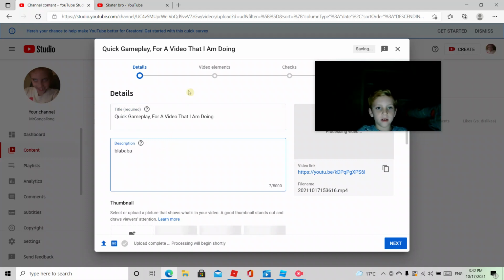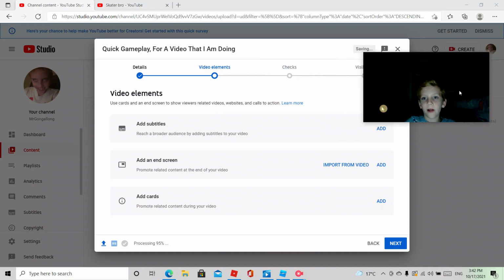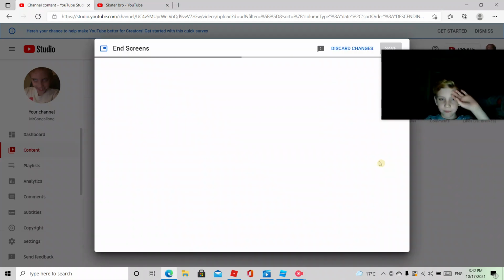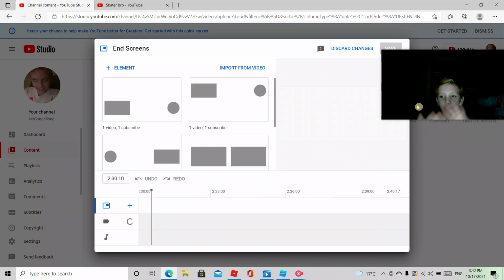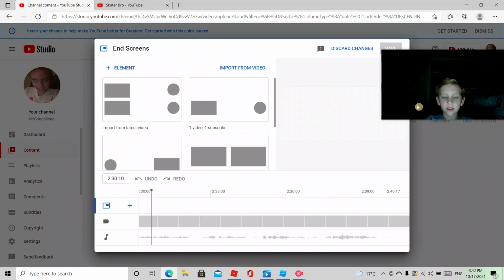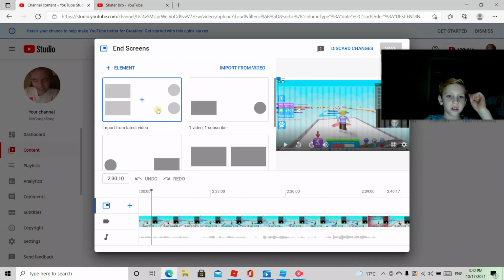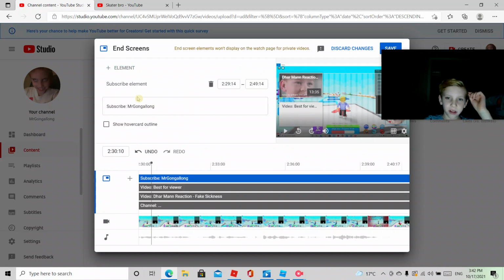How To Add An END SCREEN TO YOUR VIDEO!